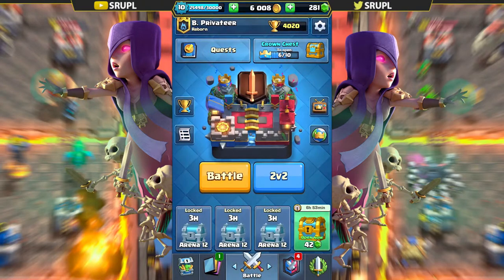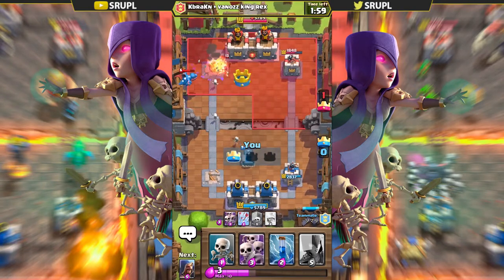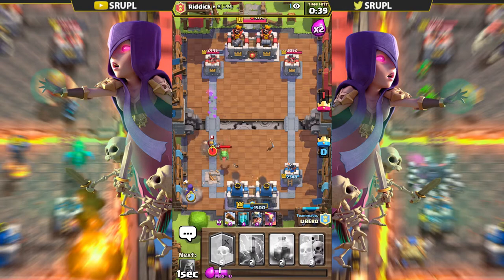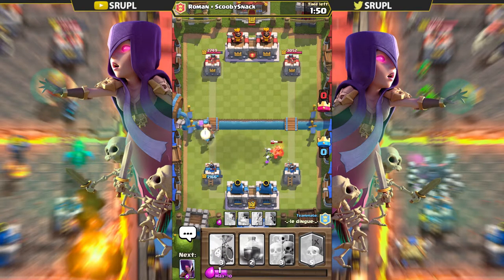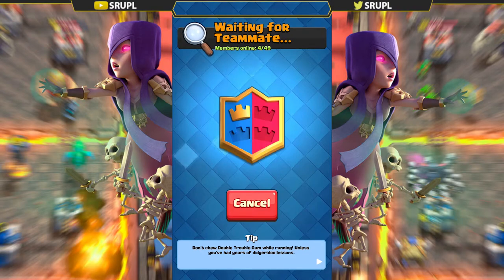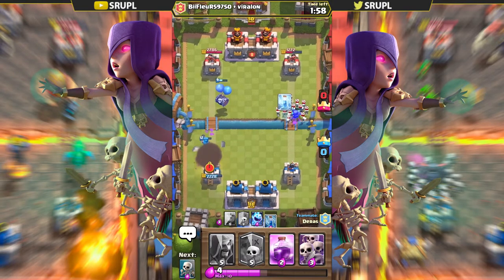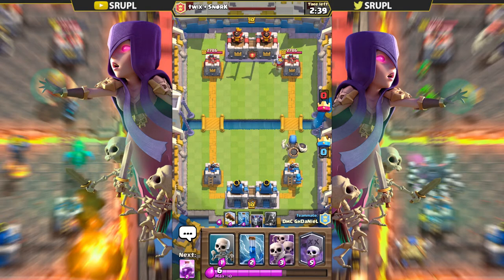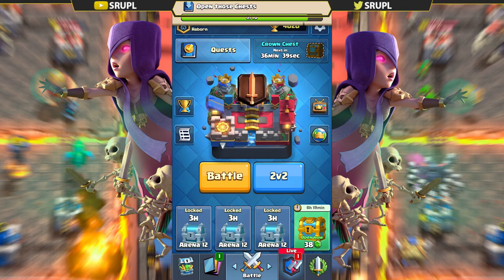Clash Royale: Halloween Quest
Sooooooooooooo unlucky with the teammates...

and I know... I still do have the old naming "sruPL", but that's fine ;)